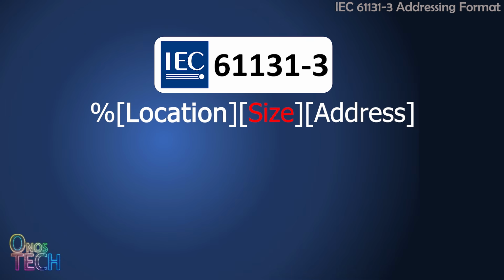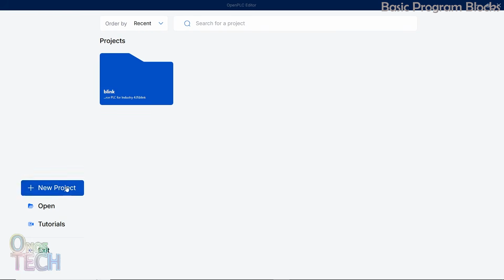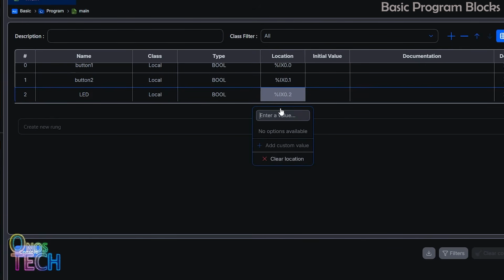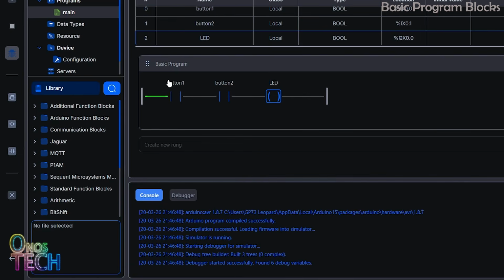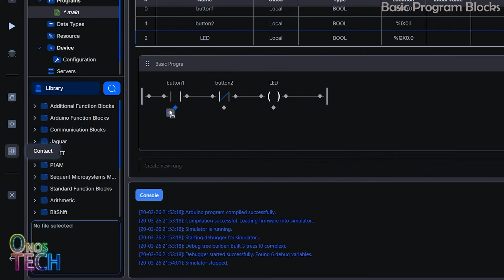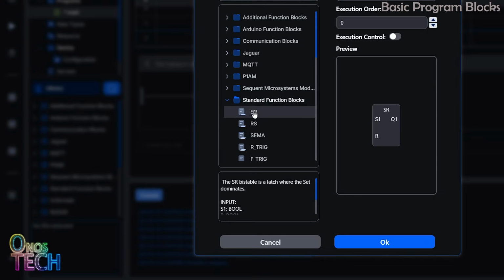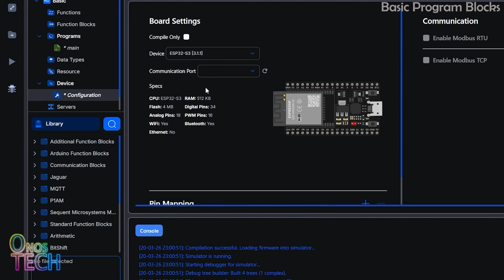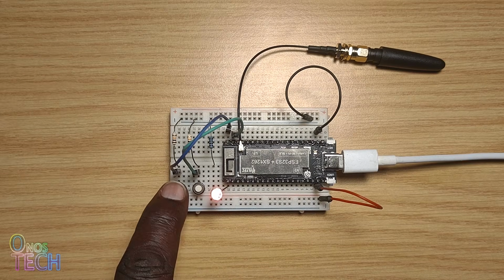OpenPLC Basics + ESP32 — IEC 61131-3 PLC programming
Transform your ESP32 into a professional-grade PLC! 🚀 Learn IEC 61131-3 addressing and Ladder Logic basics using OpenPLC in this complete Industry 4.0 guide.

Stop guessing which pins to use! In this tutorial, we bridge the gap between hobbyist microcontrollers and industrial automation. You’ll learn the exact IEC addressing formats ($%IX$, $%QX$, $%MX$) used by giants like Siemens and Rockwell, and how to map them directly to your ESP32 hardware.

We cover everything from digital I/O mapping and AND/OR logic to building your first latching circuit. Whether you're an engineering student or a DIY automation enthusiast, this video will give you the foundation to build real-world Industrial IoT (IIoT) solutions.

▶ Recommended Hardware (ESP32-S2 + LoRa)

⏱️ Key Moments & Lessons:
00:00 - Intro: Converting ESP32 to a Real PLC
00:29 - IEC 61131-3 Addressing Format Explained ($%I, %Q, %M$)
01:33 - Building Basic Program Blocks (AND/OR Logic)
04:06 - ESP32 Pin Mapping & Hardware Deployment